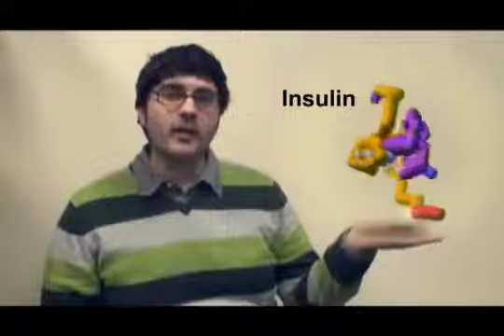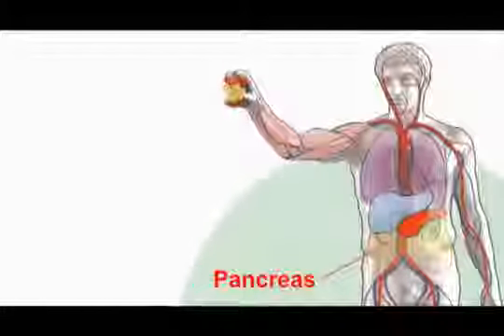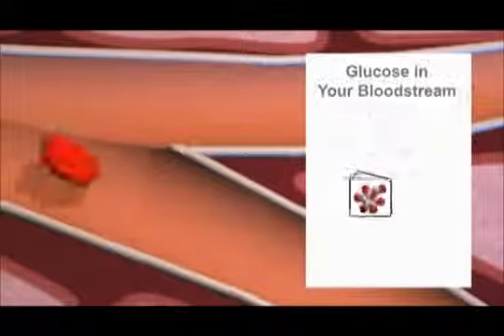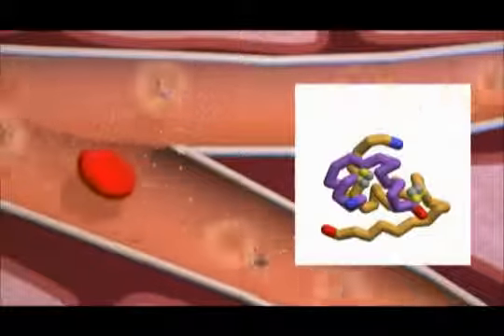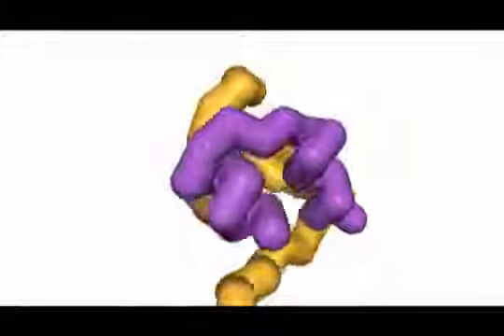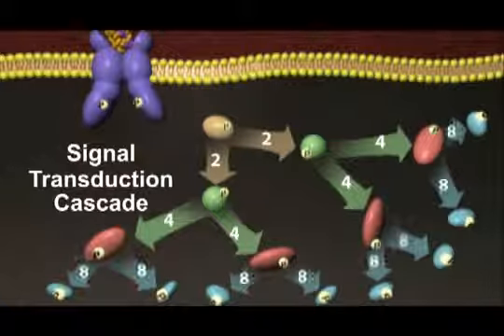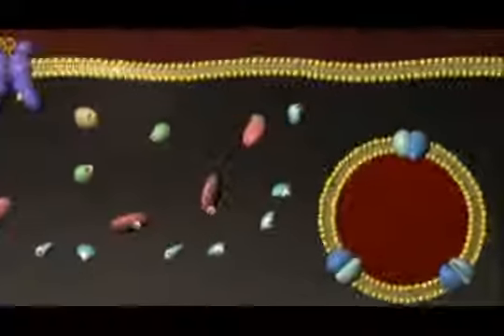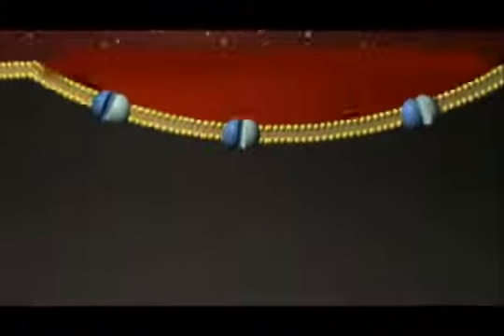تنظيم الجلوكوز بالدم